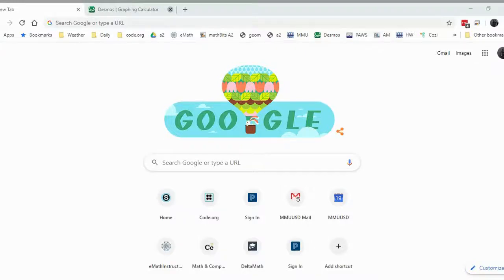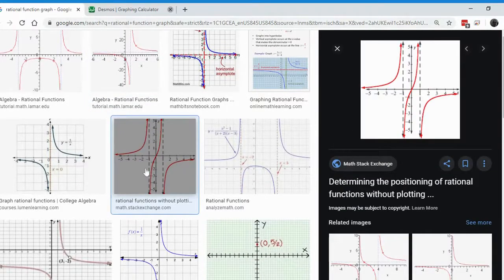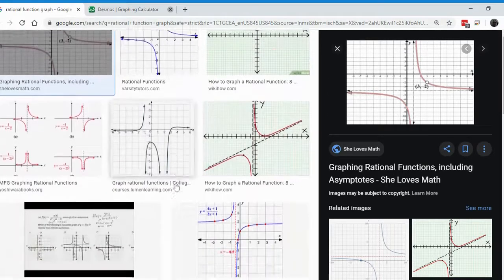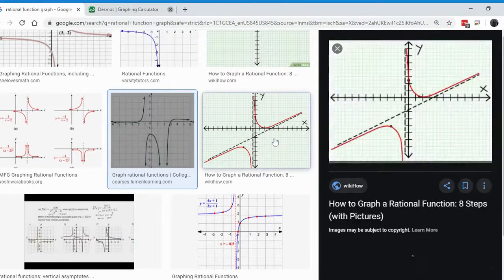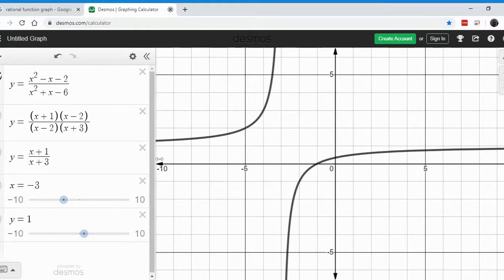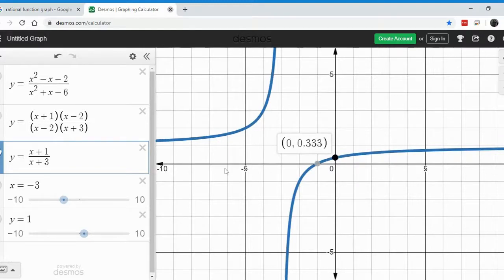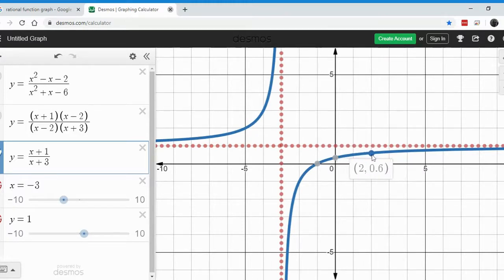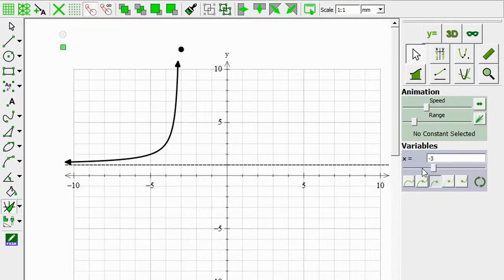Overview of Graphing Rational Functions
This video should help students understand what different types of rational functions look like, and has two major sections.  First, we examine several different types of rational functions by doing a simple google image search and picking some graphs to discuss. Topics include horizontal and vertical asymptotes and holes.  Second, we go to Desmos and investigate one particular rational function.  I apologize for speaking so fast, but I went too fast when recording the video and so had to speak really fast in the voiceover narration!